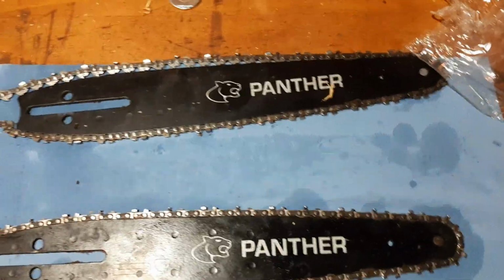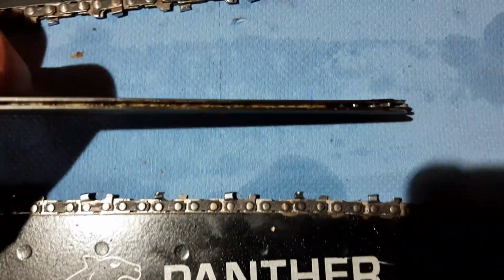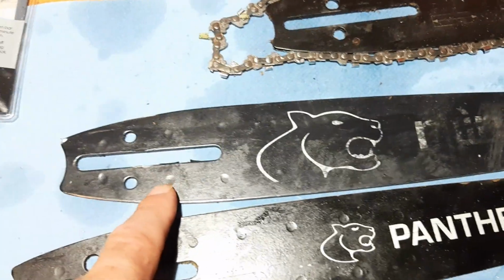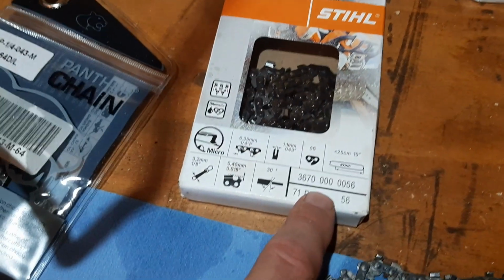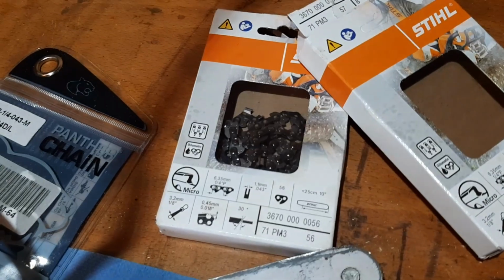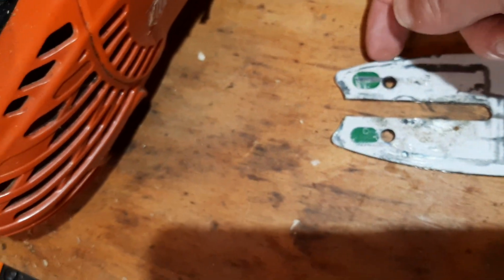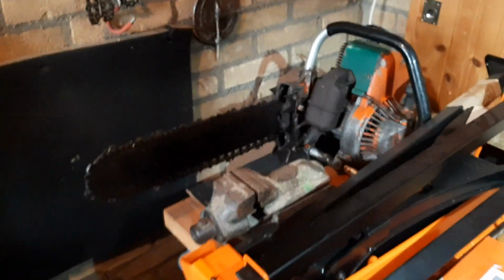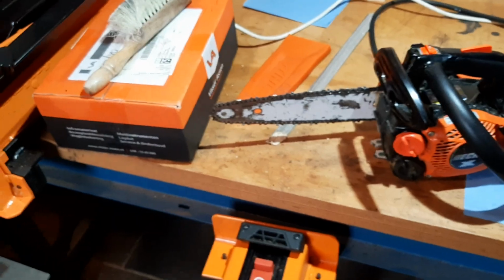Right.... Panther bars and chains on husqvarna and echo saws (2511TES)....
Rambling about Panther... great concept, not so great built quality. The always fail at the top sprocket, usually already after only one chain.

first I thought it was because of the high starting torque a battery saw has... until my new bar came apart on my new echo...

so now I convert the original stihl bars!

Saw featured here is my Echo 2511 TES